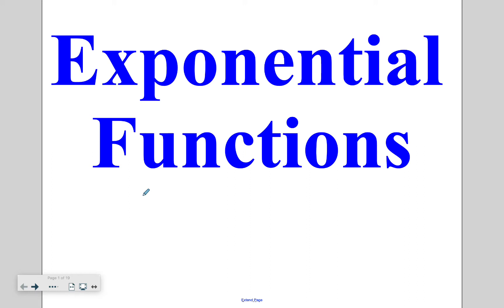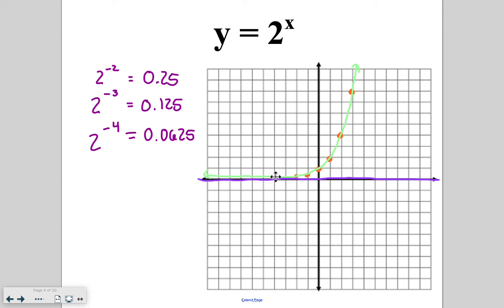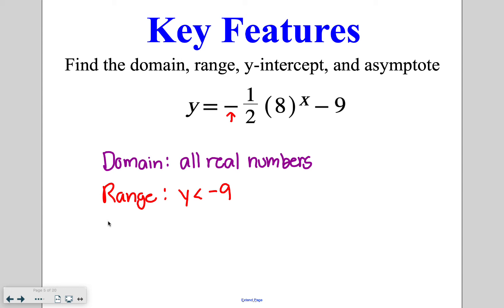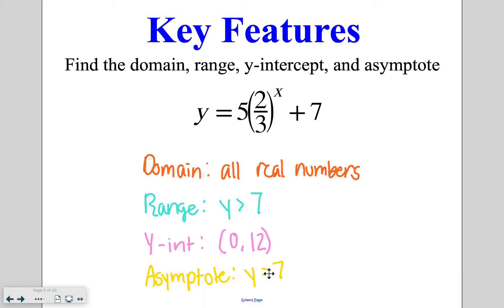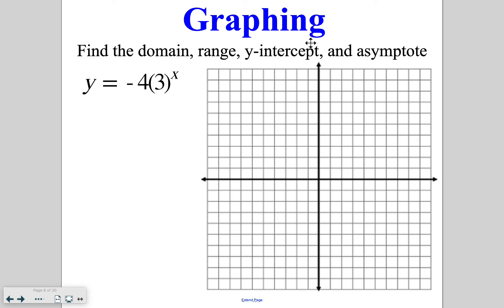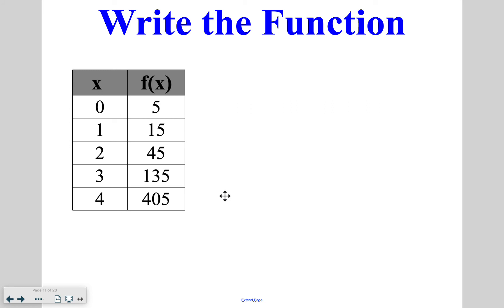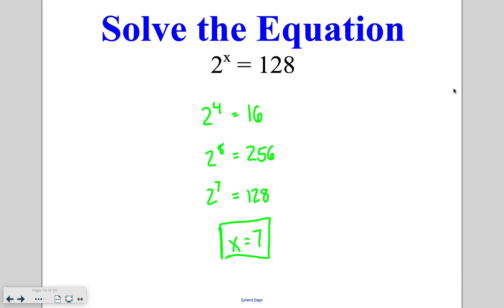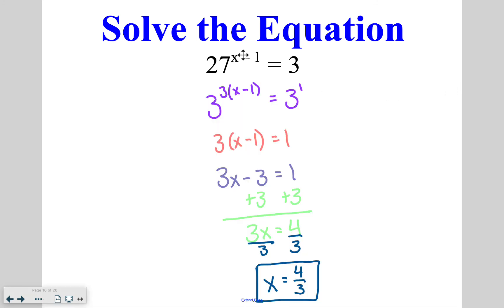Algebra - Lesson 9-1: Exponential Functions and Equations